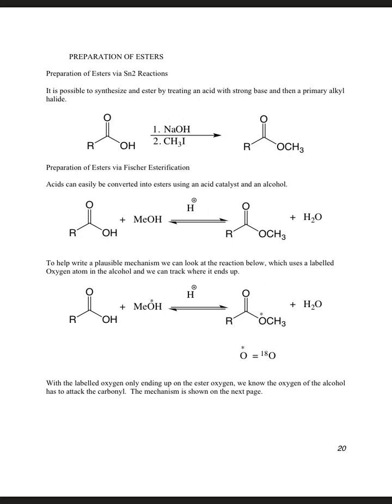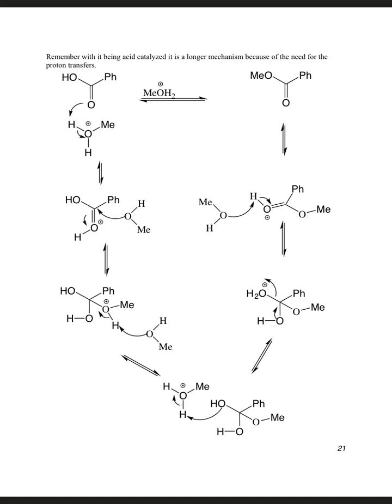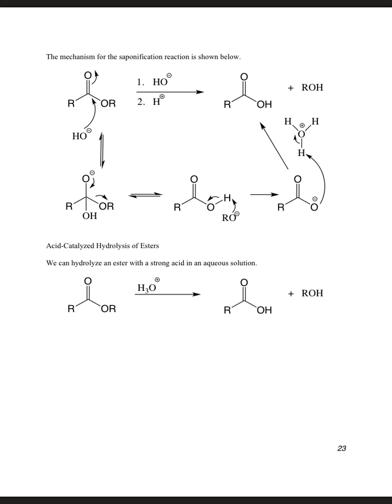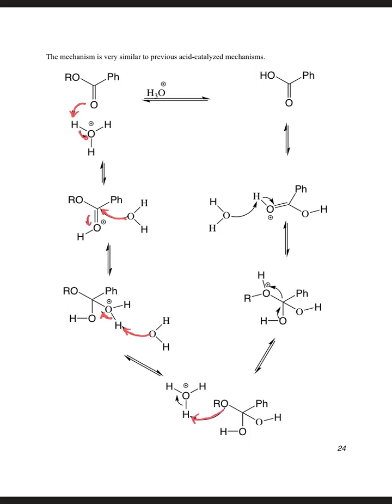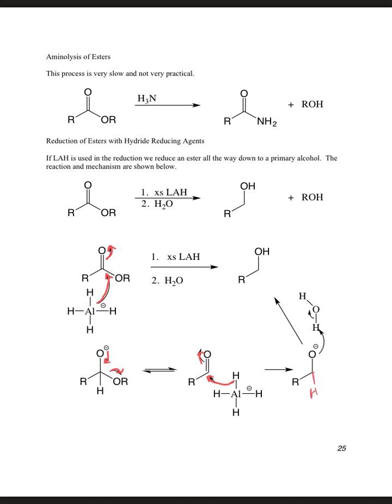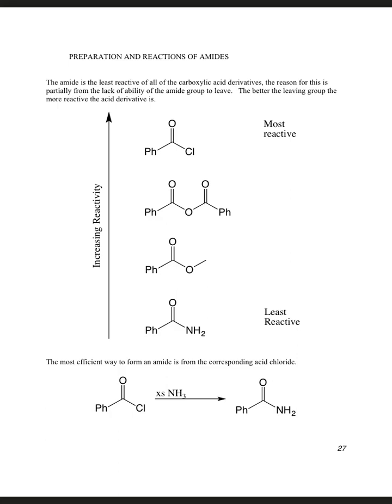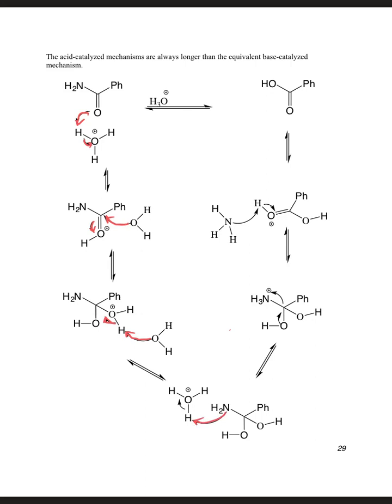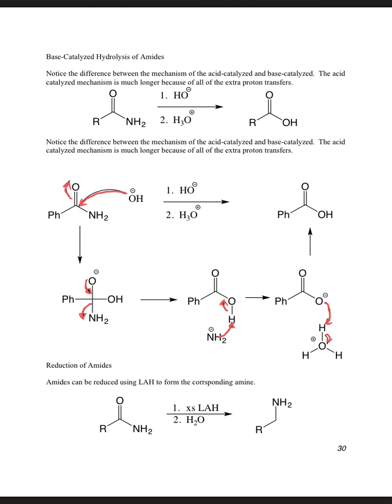(Test 4) Org II Work Wade Ch 20&21video3